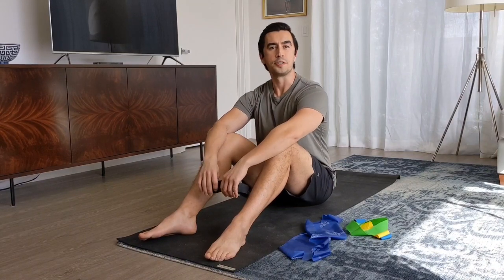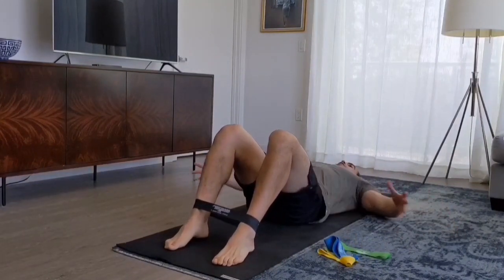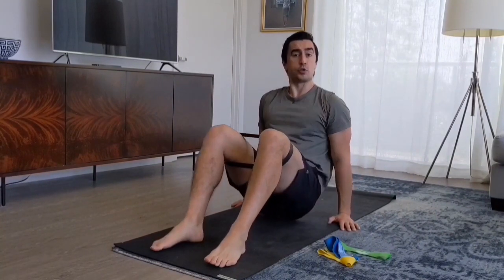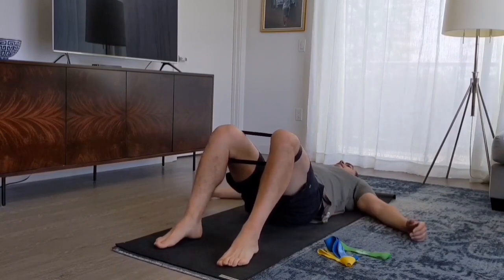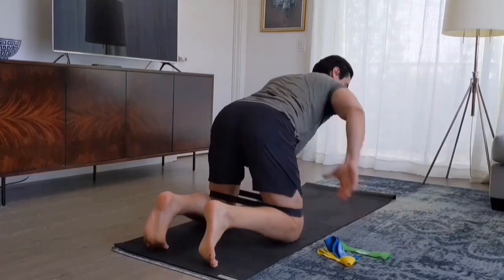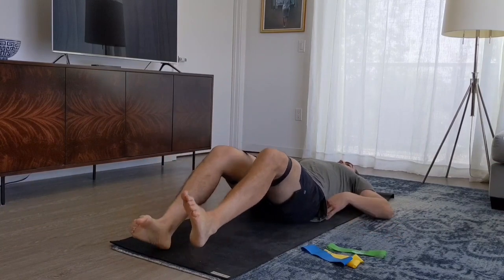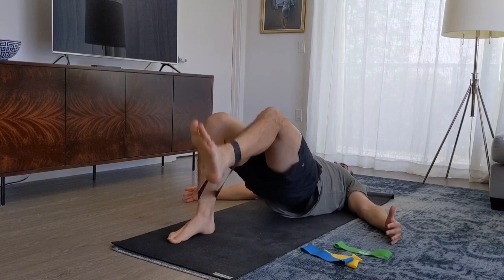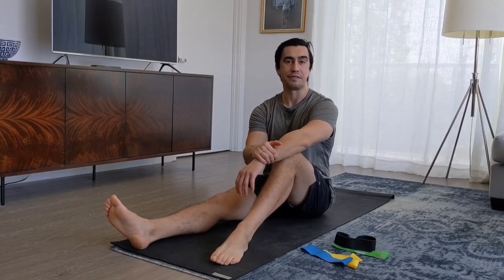Mini Band Leg Workout at Home: Best Exercises (2020)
Tune in for a mini band leg workout with big results in the latest installment of my at home workout series. One band, stronger quads, hamstrings, and glutes. A few rounds of this series could be a great way to warm up using a lighter band or finish off a leg workout with a stronger band. Also works well to pre-exhaust the legs prior to squats, lunges, etc. It's like a story where you can choose your own ending...or beginning.

Equipment Needed:
Mini bands